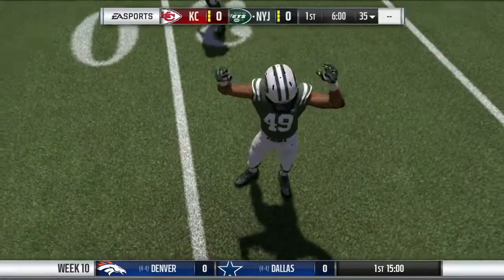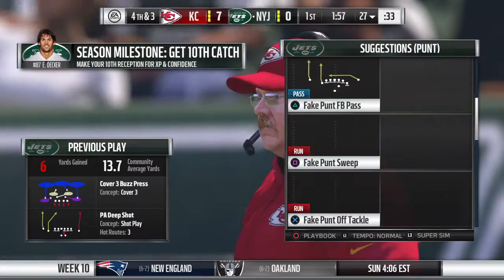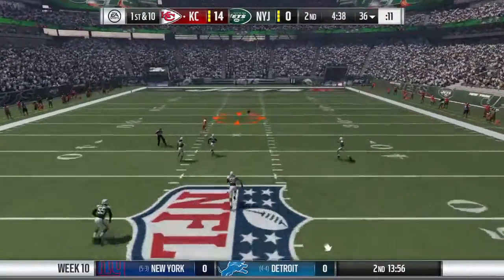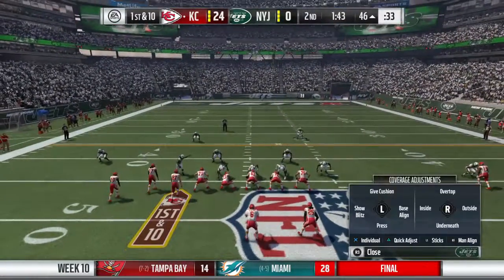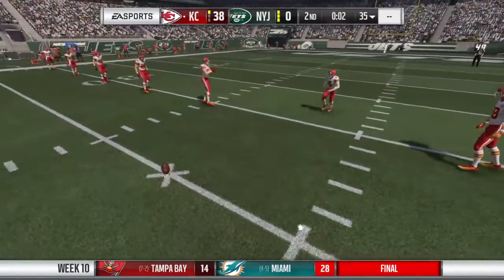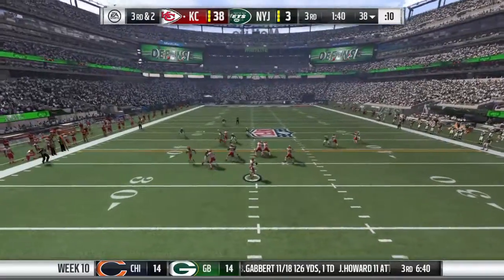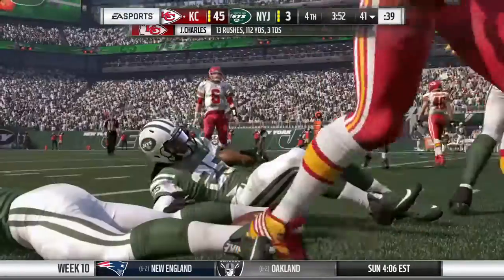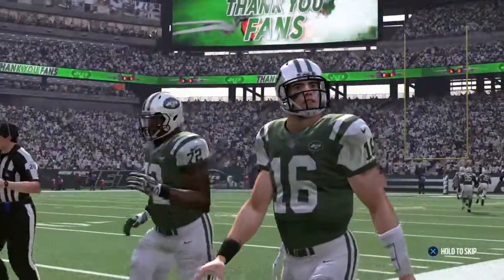Madden NFL 17 - Owner Jets - S2 - Week 9 CHIEFS #9